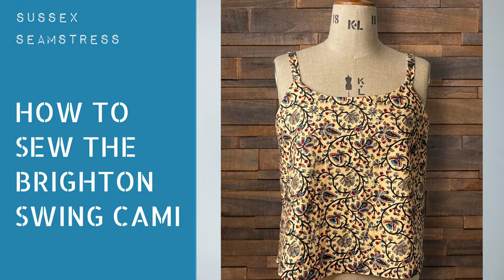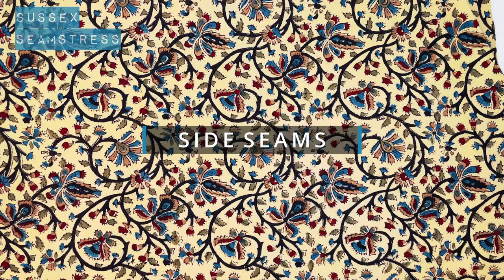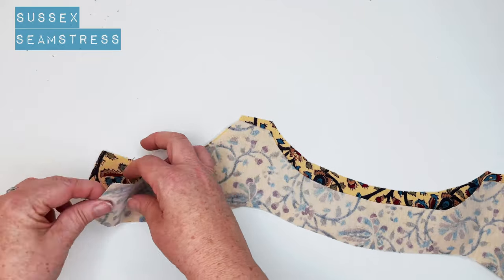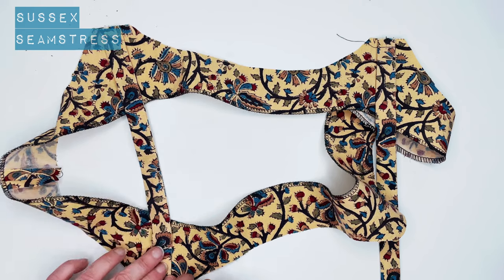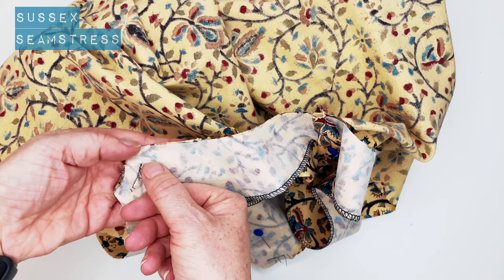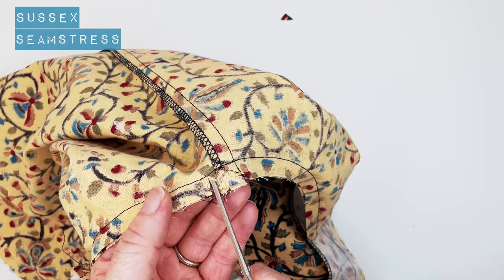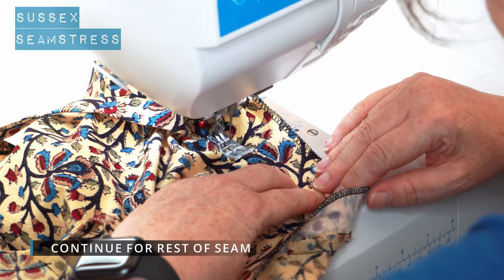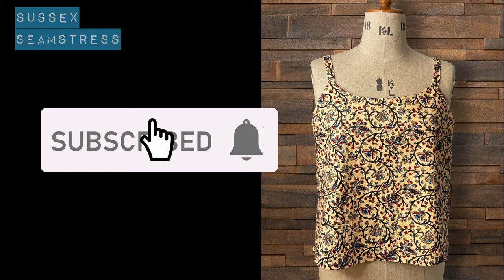Brighton Swing Cami Tutorial - Beginner Sewing Pattern - Sussex Seamstress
A tutorial on how to sew the Brighton Swing Camisole from Sussex Seamstress.

A wardrobe staple. The Brighton Swing Cami can be worn on the beach or out for the evening. A truly versatile and classic piece for your wardrobe. Better still, it’s a quick and easy make!

Timestamps:
0:00 Straps
1:31 Side Seams
2:40 Facings
3:44 Attach Straps
4:59 Attach Facings
9:20 Hem